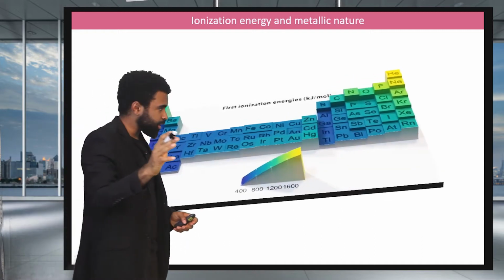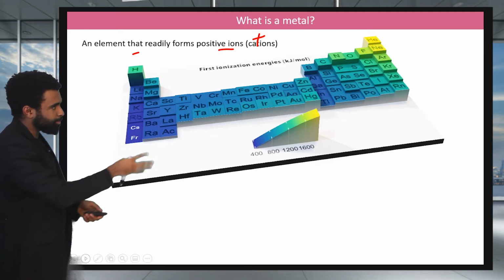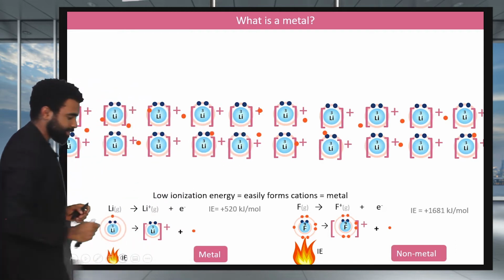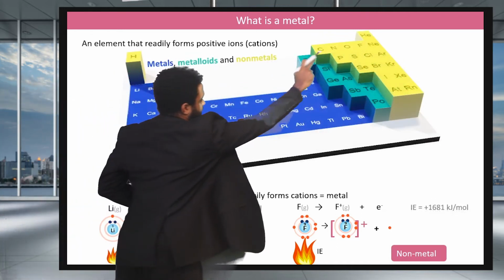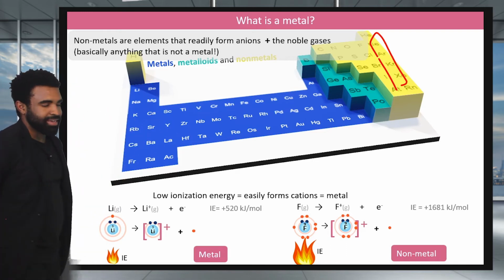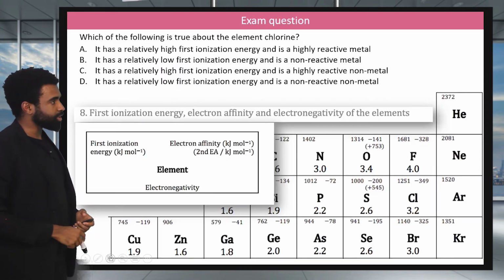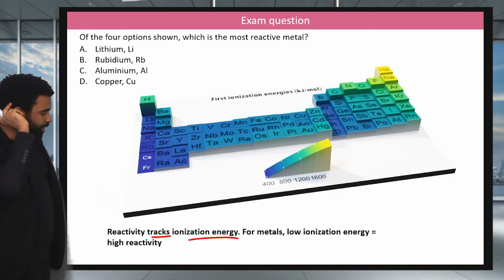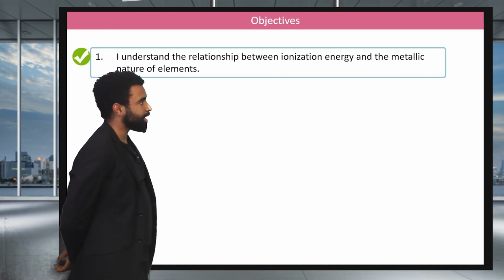Ionization energy and metallic nature